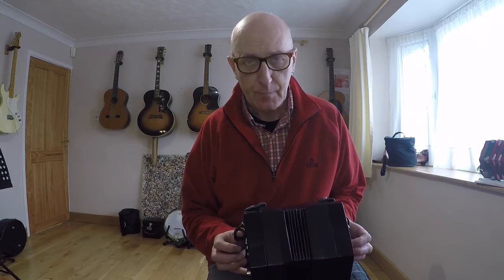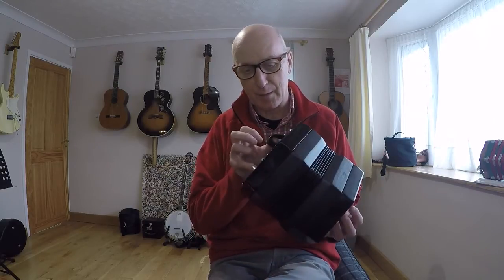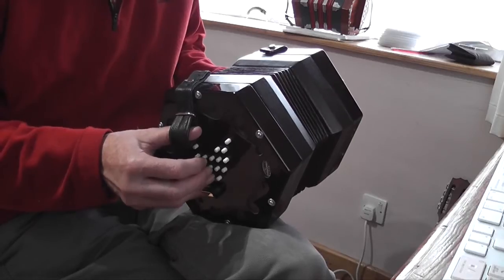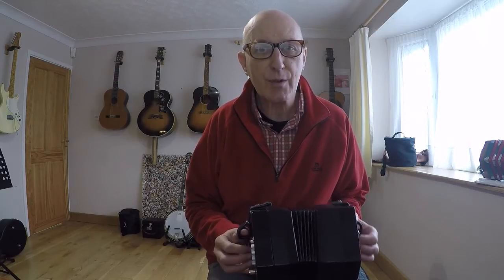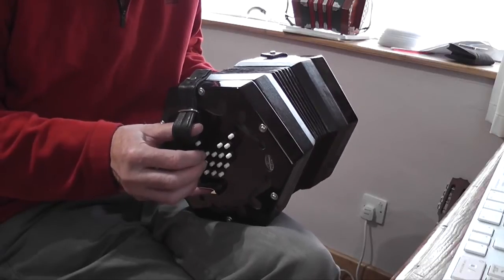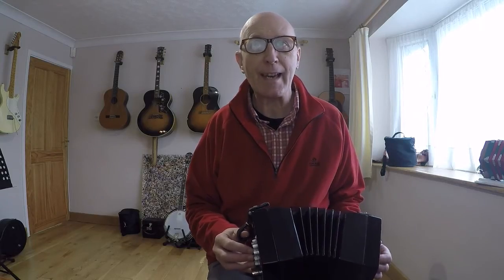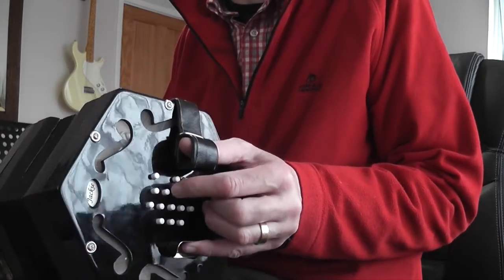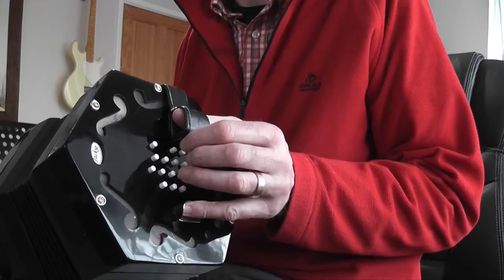Sankta Lucia English Concertina - Lesson 26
Daddy Long Les explains this lovely old Swedish Christmas tune using his unique tablature.

To download the tab for this go and then go to "Concertina Music".

View this video to get help understanding my tab.